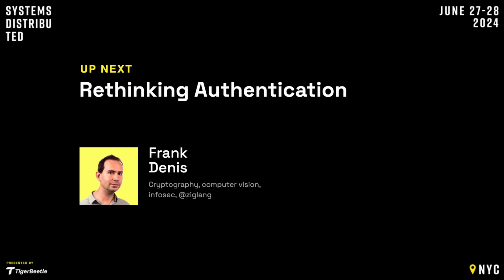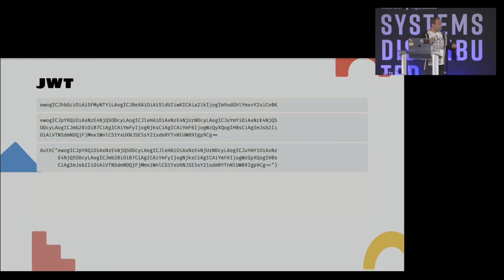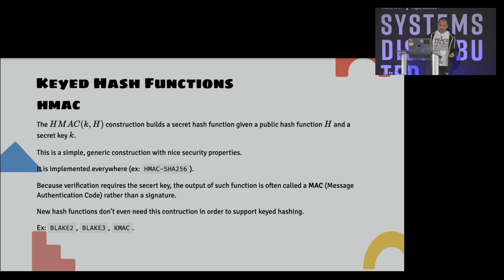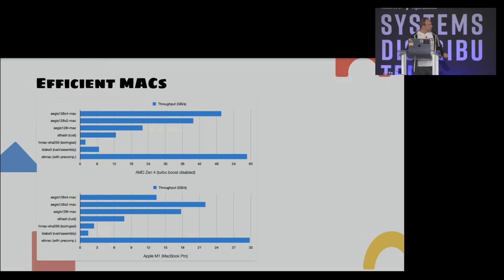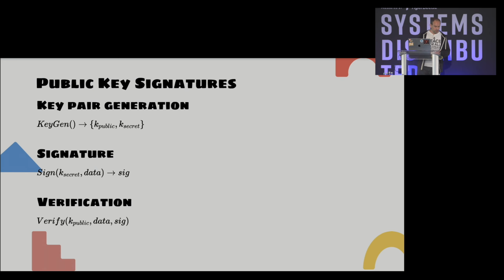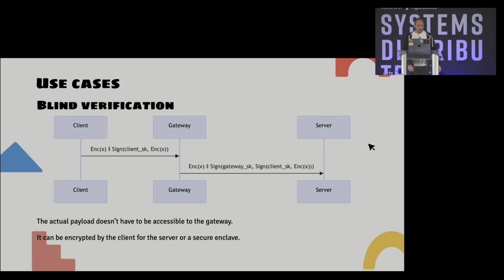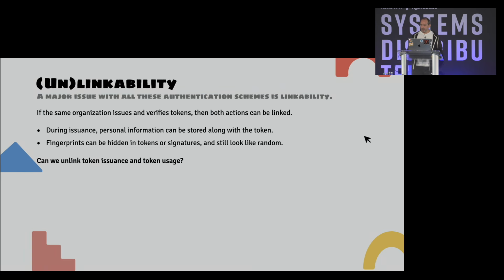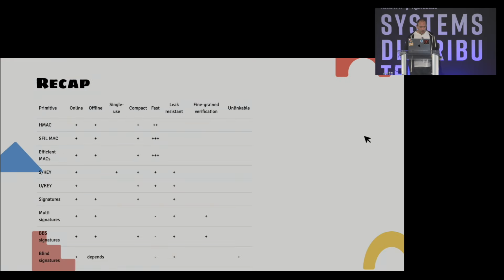Rethinking Authentication by Frank Denis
In distributed systems, authentication is vital for ensuring security. However, traditional systems frequently struggle to provide adequate performance, and they often remain vulnerable to real-world attacks. We’re going to explore simple and practical authentication schemes that address these limitations, significantly enhancing performance, latency, and privacy while strenghtening overall security.